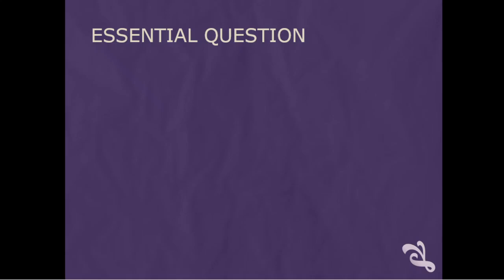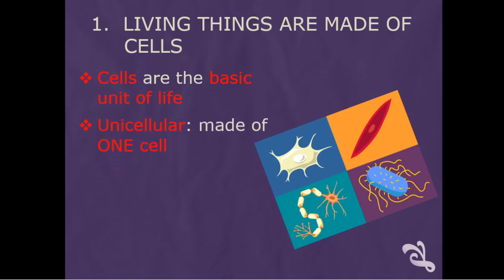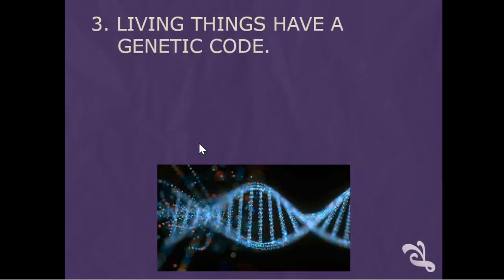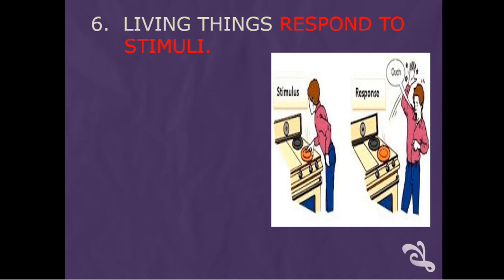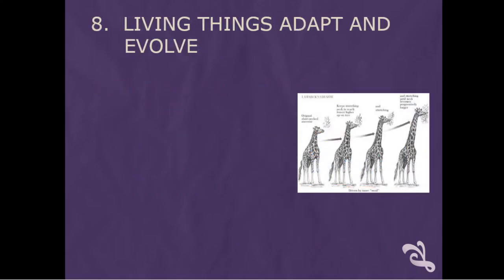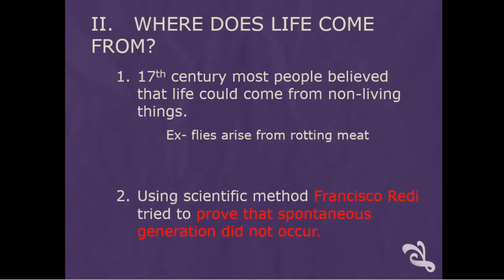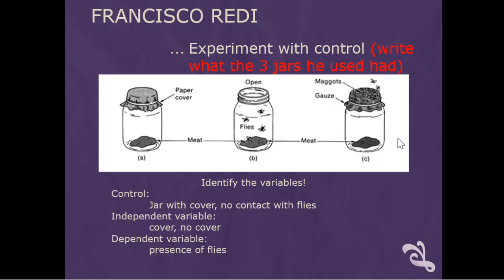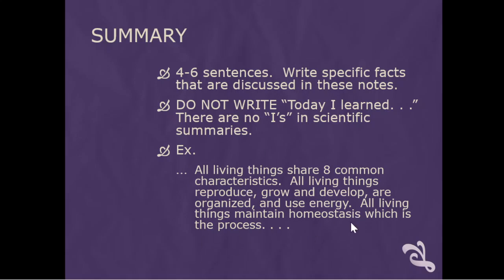Characteristics of Life